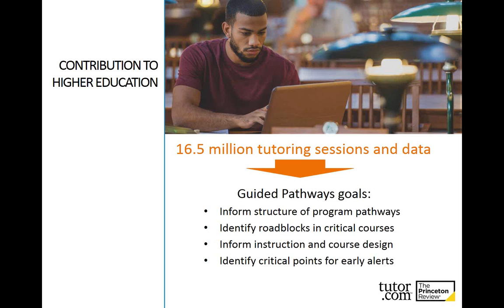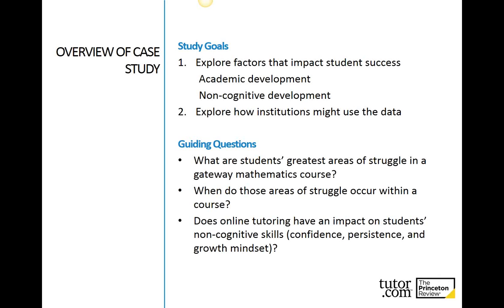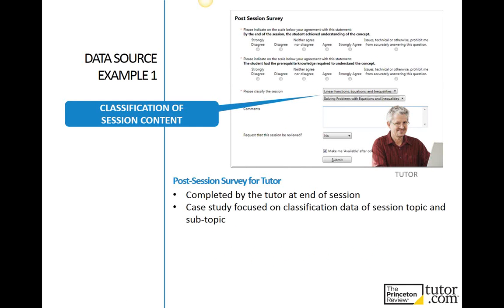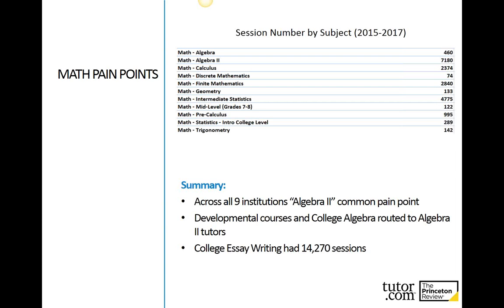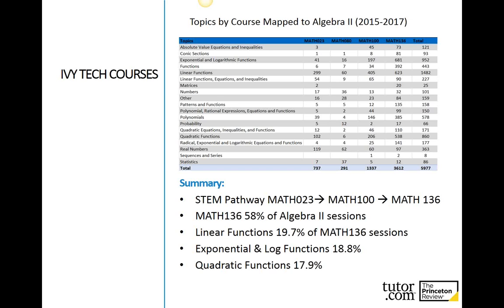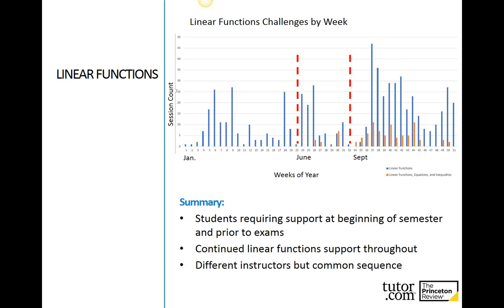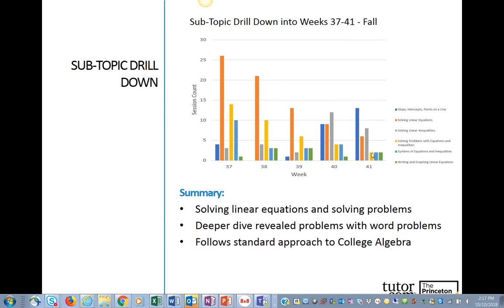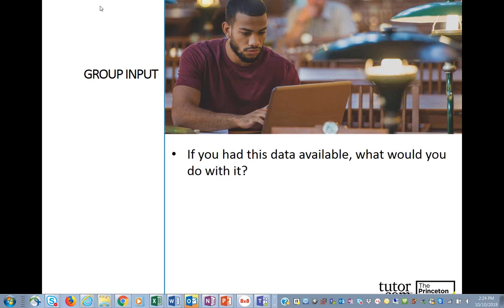Shining a Light on Obstacles Using Data as a Guide to Student Pathways